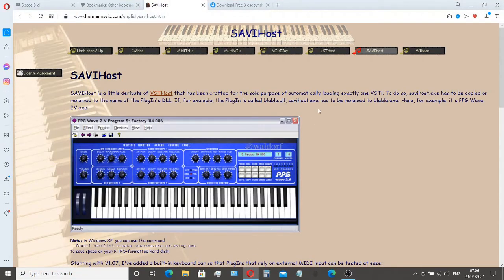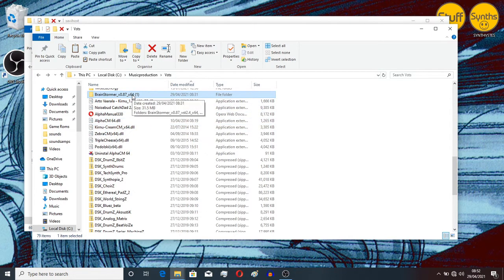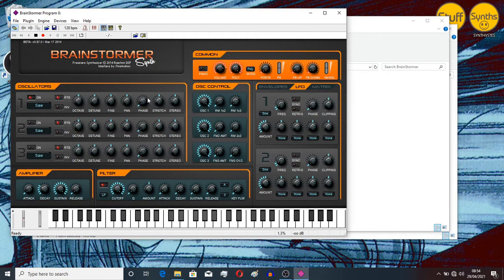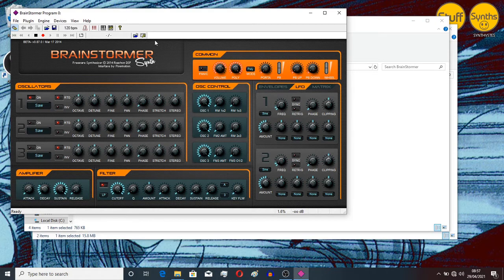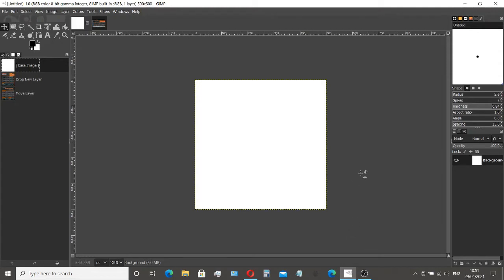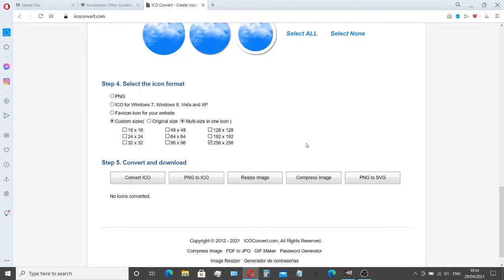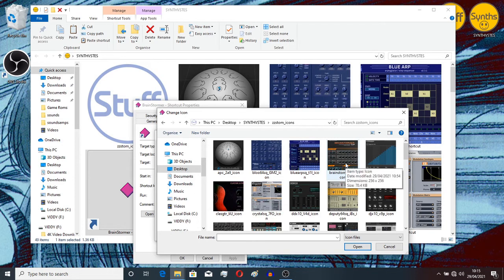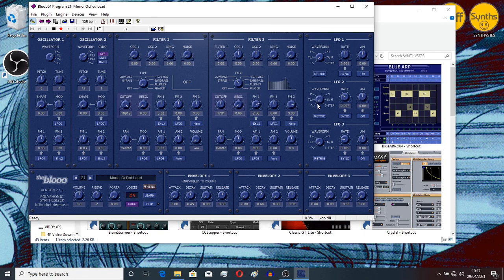Play VSTs without a DAW using Savihost.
I have been using Savihost for awhile now and have found it to be quite useful so in this video I will show you how to install Savihost on your computer and how to create a folder full of standalone, personalised VSTs.